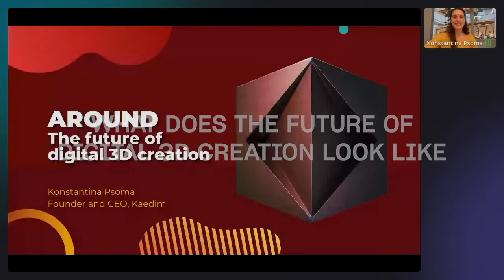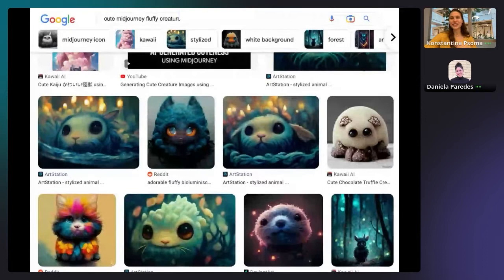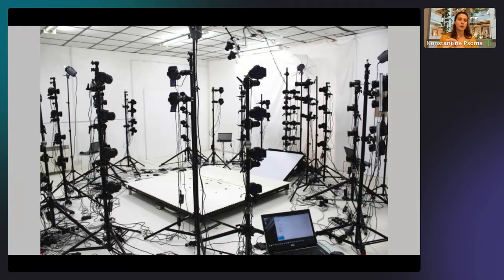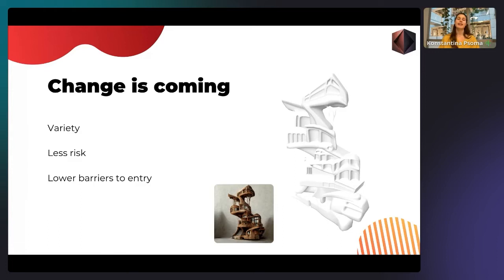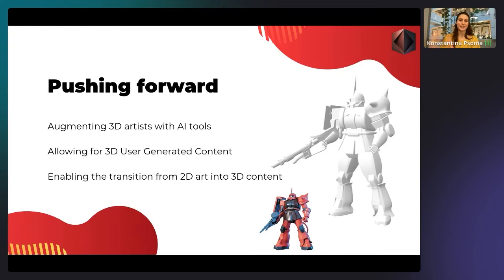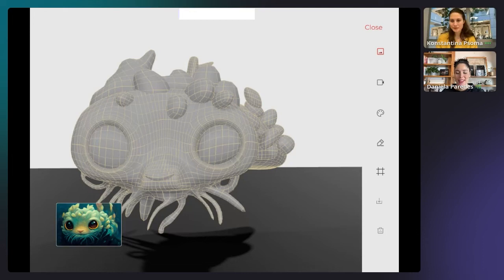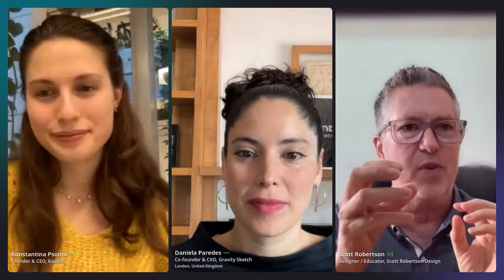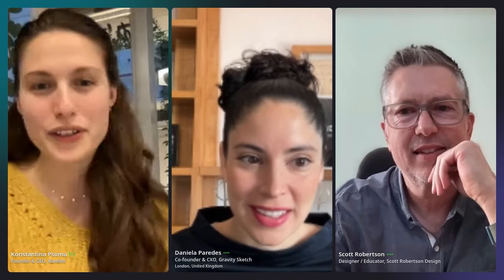Konstantina Psoma | What Does the Future of Digital 3D Creation Look Like? | Around 2022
In this talk, Konstantina (Founder and CEO at Kaedim) will go through the latest leaps of technology in the space of AI for leaping from 2D to 3D. The discussion will revolve around the traditional 3D asset creation process and the changes that need to happen to empower the modern creator. She will go through the work done at Kaedim and do an interactive demo of their ML algorithms for digital 3D asset generation.

AROUND is a global design festival meant to provide a space for the creative community to get inspired and learn from each other around 3D workflows. We look to celebrate the work of creative minds opening up new possibilities to think, create, and communicate in 3D.